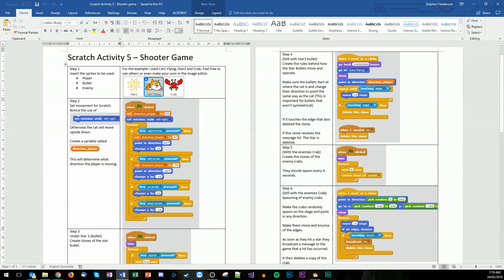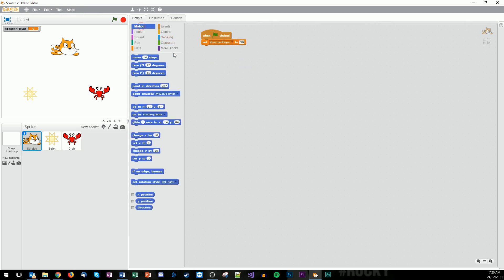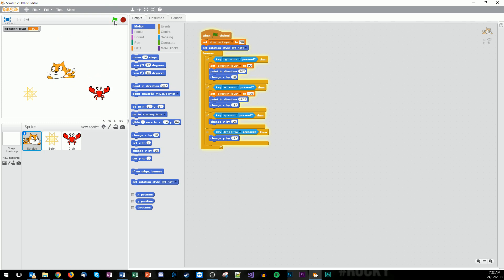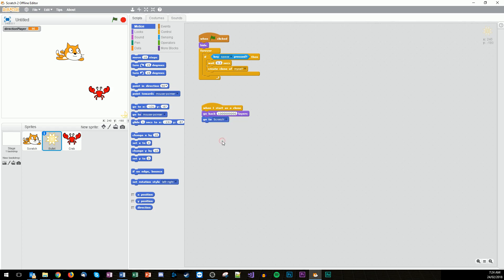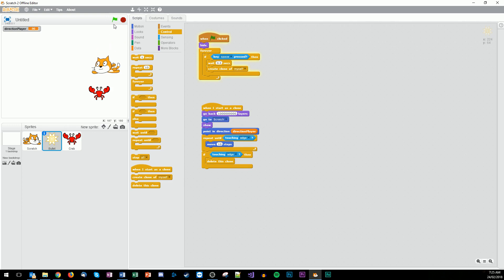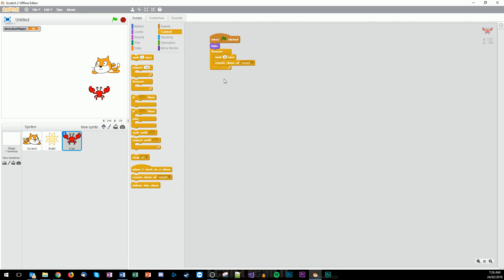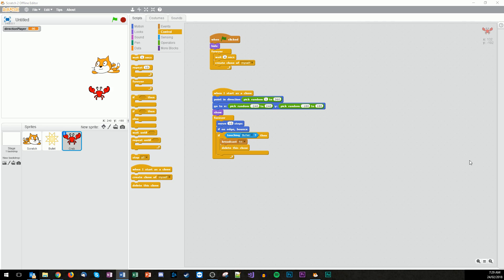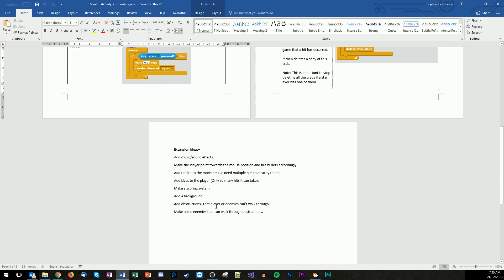Scratch Activity 5 - Shooter Activity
How to make a simple shooter game in Scratch